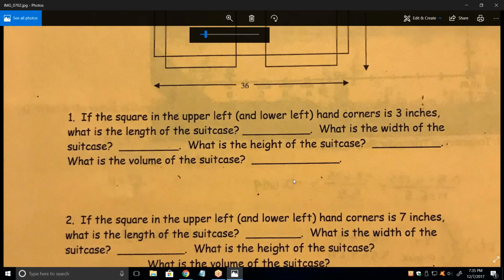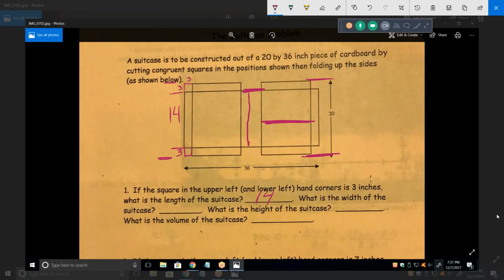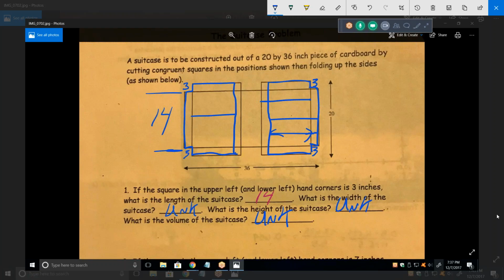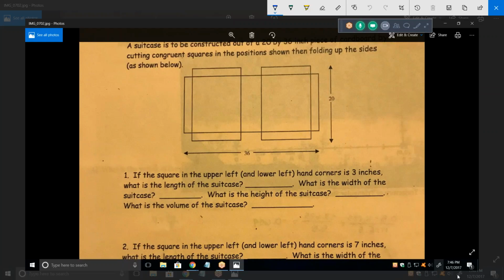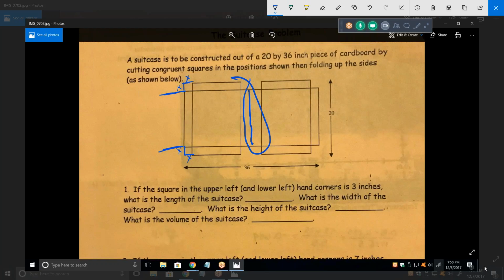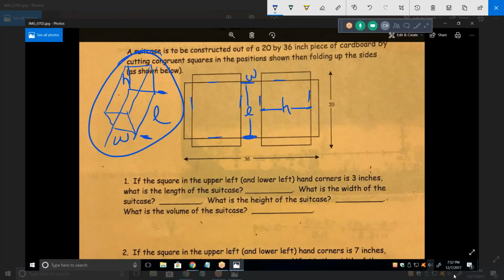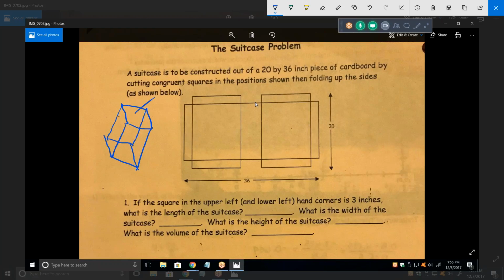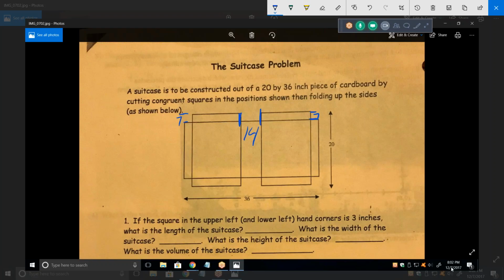Online Algebra 3 tutoring, DS120717